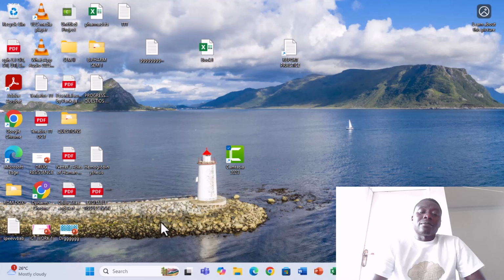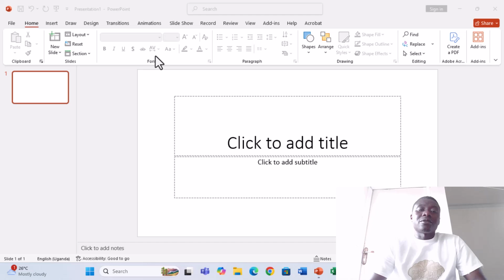"Introduction to Microsoft PowerPoint | Beginner’s Guide"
"Learn the basics of Microsoft PowerPoint in this beginner-friendly tutorial. In this video, we cover what PowerPoint is, its main features, and how you can use it to create engaging presentations. Perfect for students, teachers, and professionals who are just getting started. By the end, you’ll know how to open PowerPoint, navigate the interface, add slides, and design simple presentations."